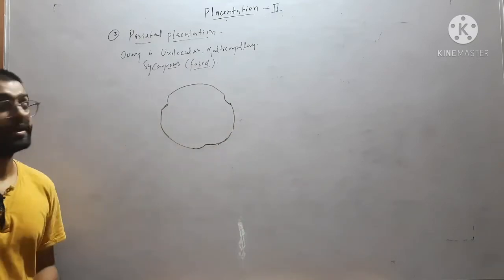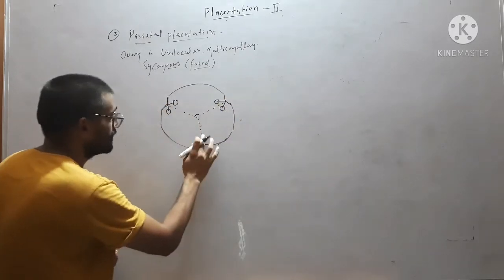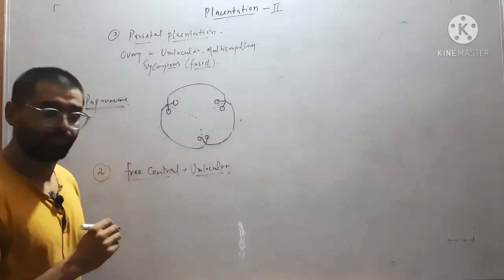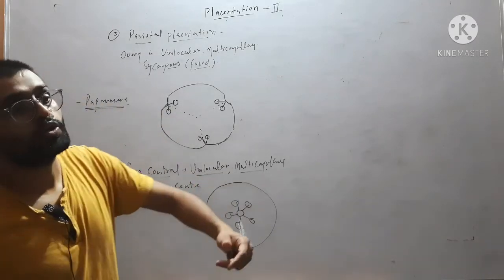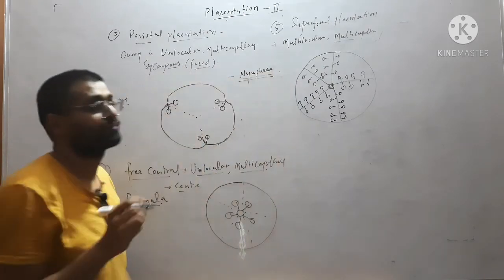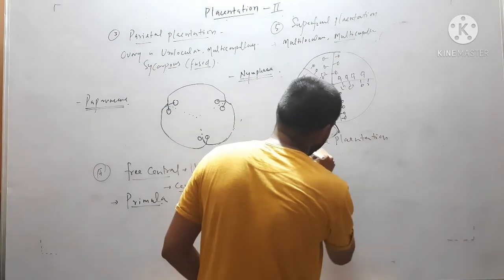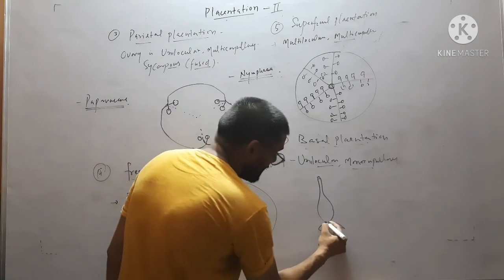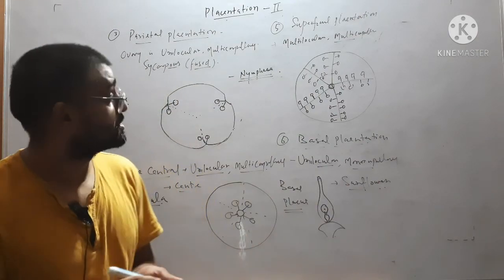Placentation in Plants-2 (Plant Taxonomy)